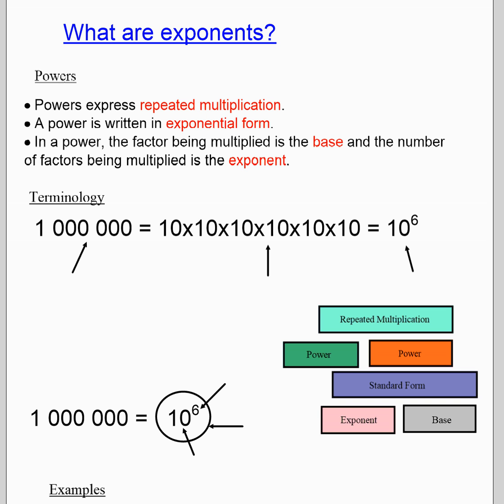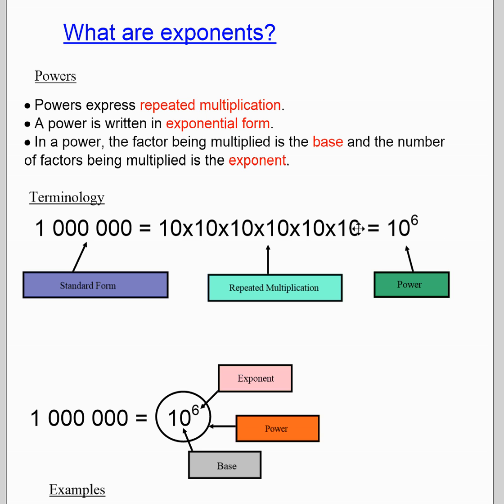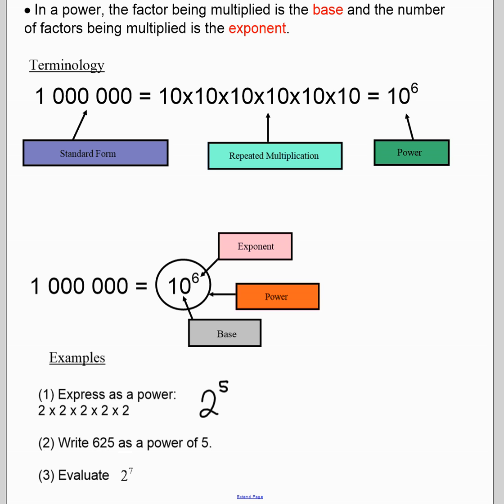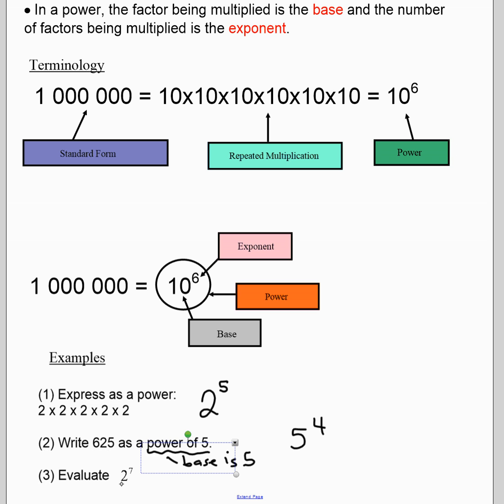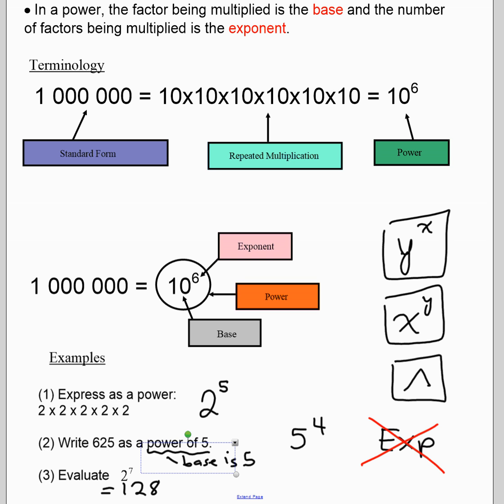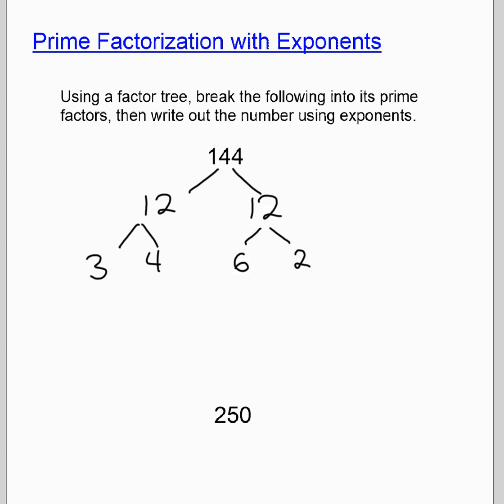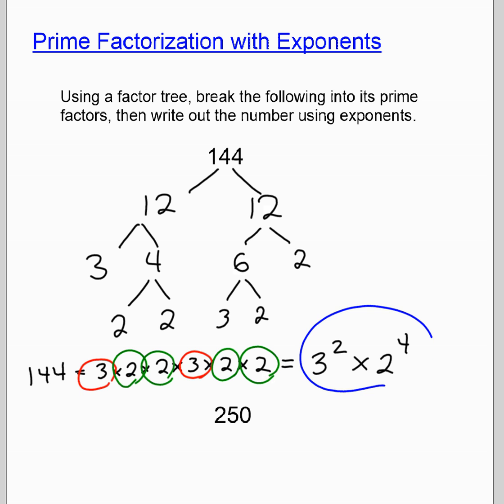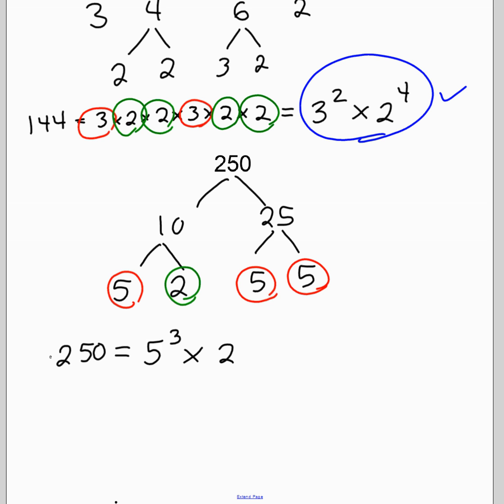What are Exponents Video Grade 7